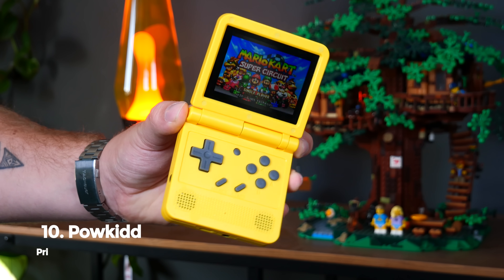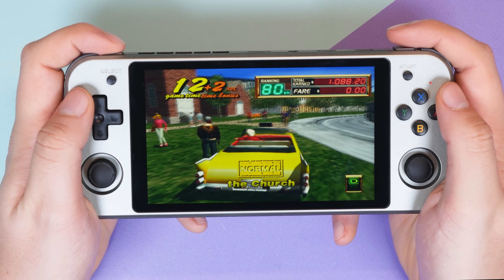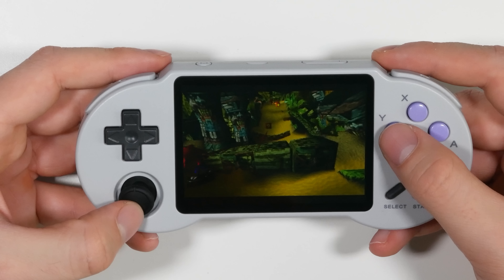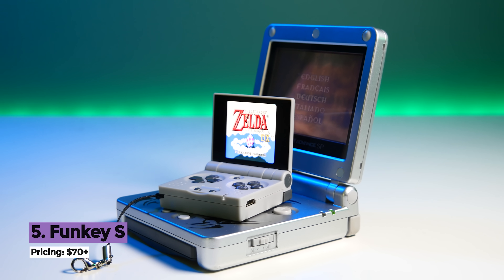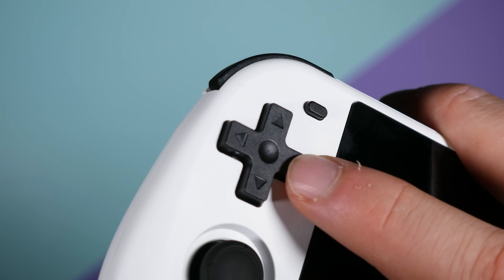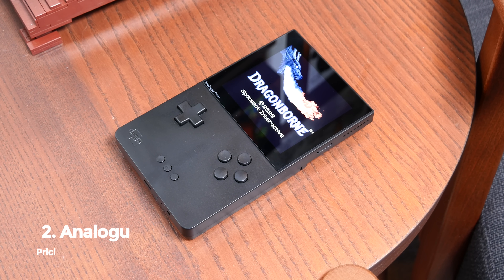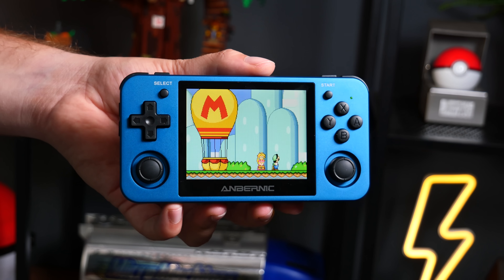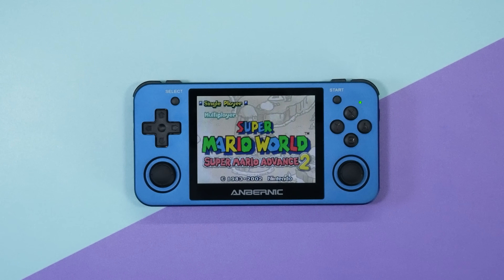Top 10 Best Retro Handhelds Of 2021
We take a look at the best retro handhelds of 2021! What's worth it, what performs best, and which one is best for newcomers? We answer all of those questions in this end of year ultimate round up!

PocketGo S30